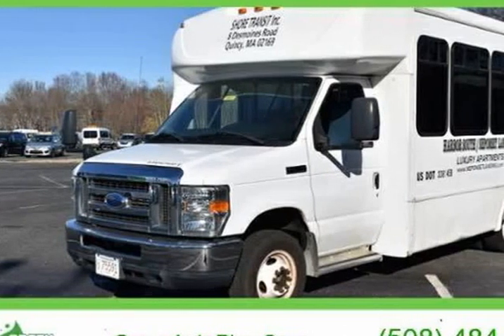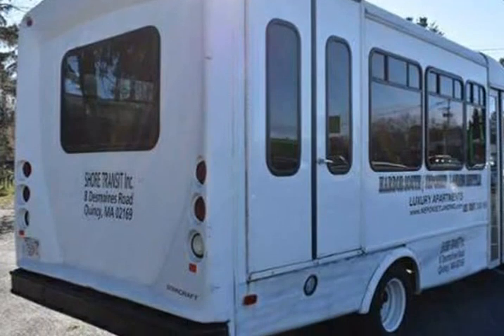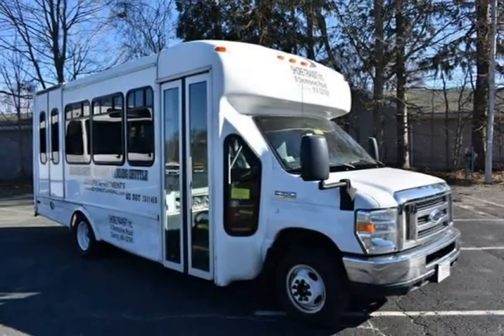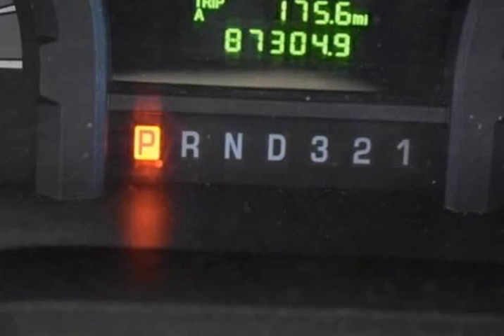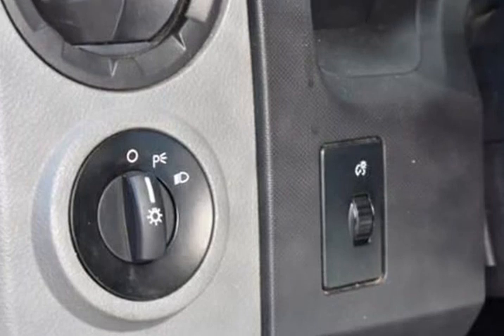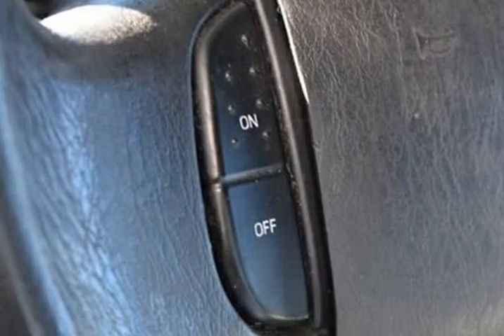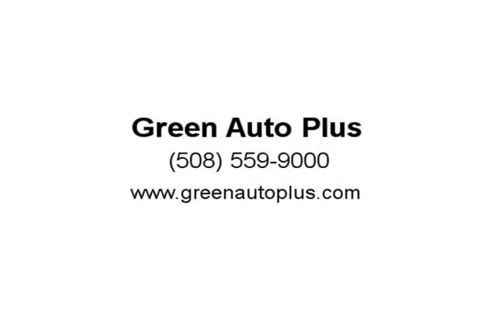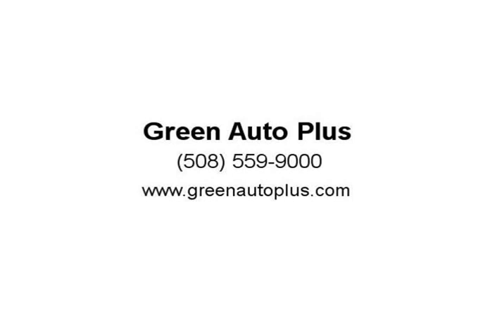2013 Ford E-350SD 14 Passenger Minibus Plus Wheelchair (Brockton, Massachusetts)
1724 Main St
Brockton